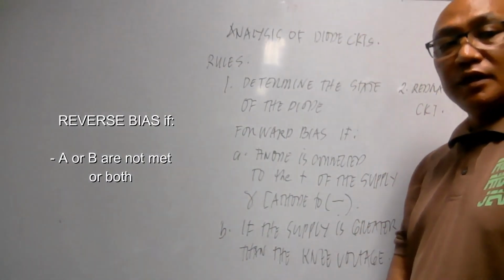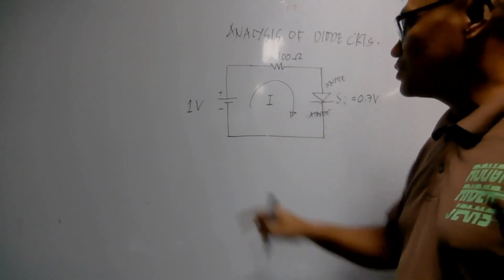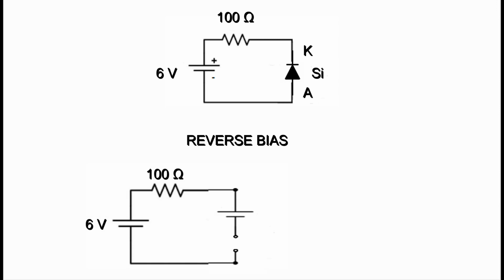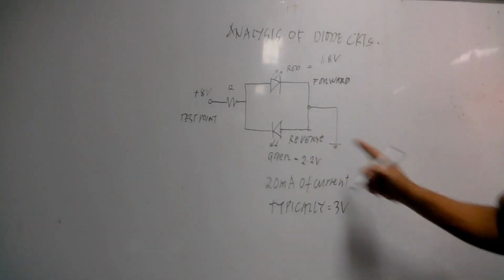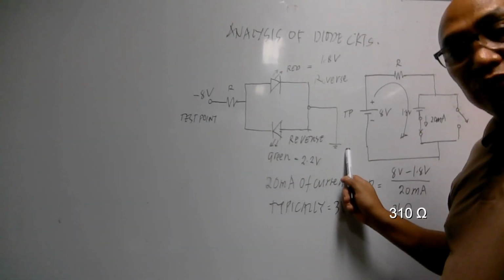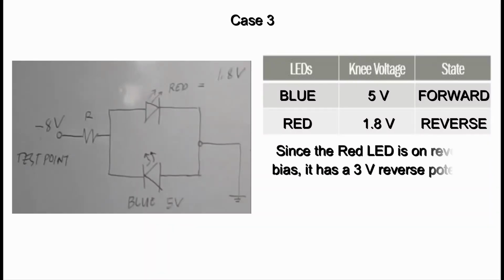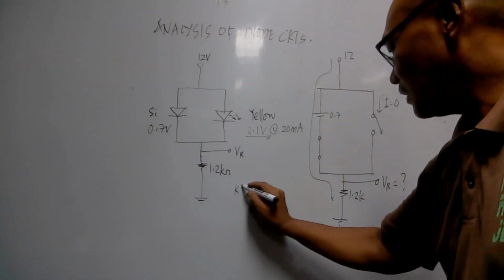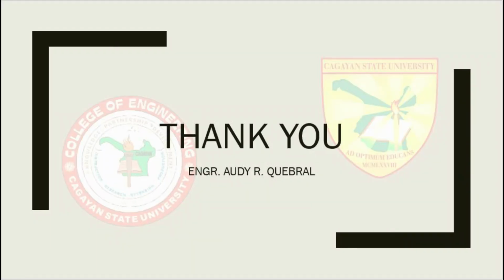Introduction and Analysis of Diodes